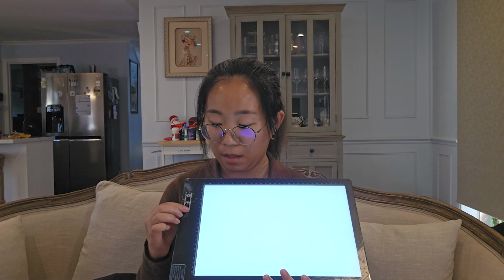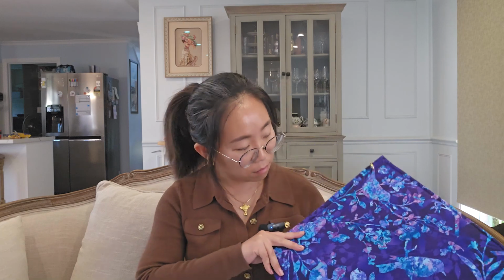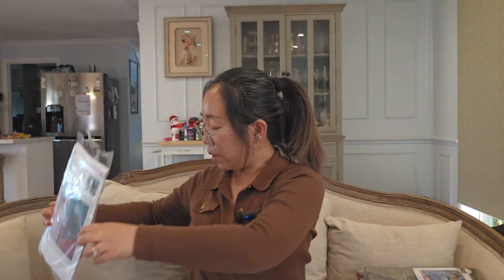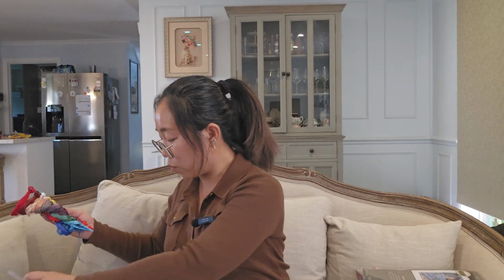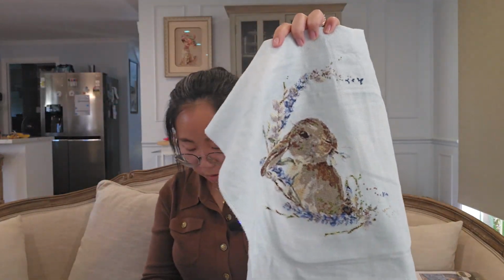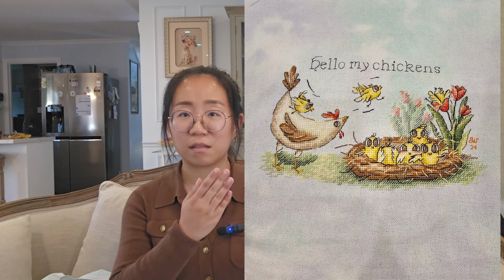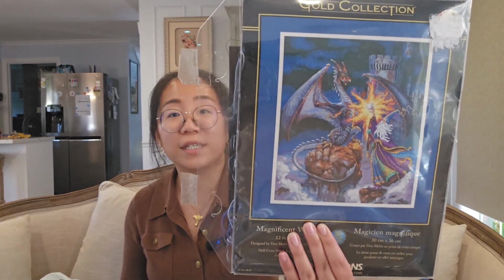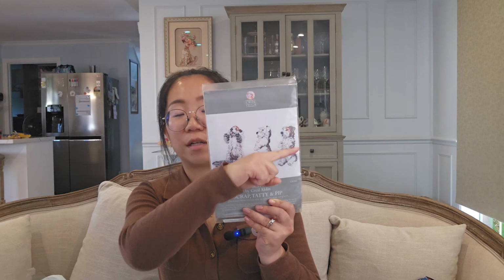[𝓕𝓵𝓸𝔃𝔃𝓽𝓾𝓫𝓮] 𝐒𝐡𝐨𝐫𝐭 𝐬𝐭𝐨𝐫𝐲 𝐥𝐨𝐧𝐠 - (っ◔◡◔)っ ♥ cross stitch update ♥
I'm back with a update video somewhat on time, yay! I wasn't expecting this one to be THIS long, but here we are. Hope you strap in, grab a beverage of choice, and enjoy my video :).

Chapters:
0:00 Intro
0:29 Thanks for 700 subs
0:53 Ways to interact with me
1:50 Video format
2:44 Hobby budget/Haul
10:22 My question to you
12:12 My WIP update
37:47 JP's update
42:37 Other stitchy bizz and plans
1:00:55 Life update
1:11:41 Ending

Links that might be of assistance:
**A4 light pad

**Floss organiser

**Winter Cabin by Dimensions Gold Collection can be found on Amazon. Not sure whether it was still on super special

**Bunnies from Light Unicorn Designs on etsy

**Blue Sky hand dyed fabric by Paddock Lane designs (She's also available on etsy and from JK's cross stitch supplies)